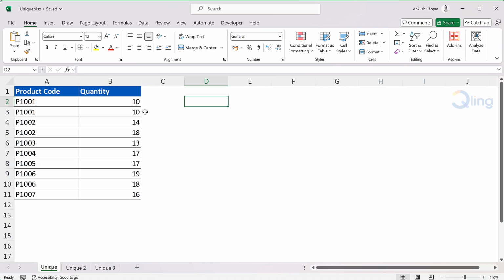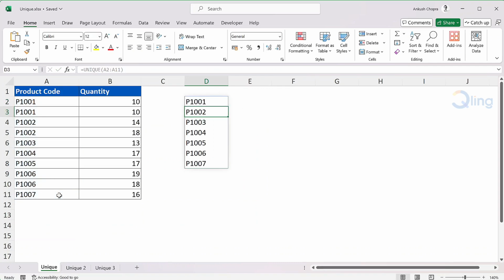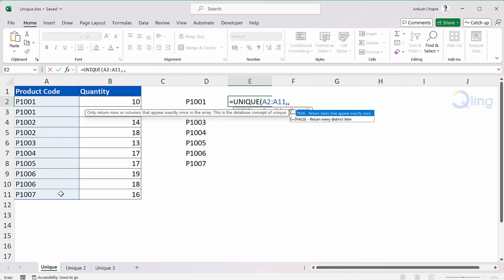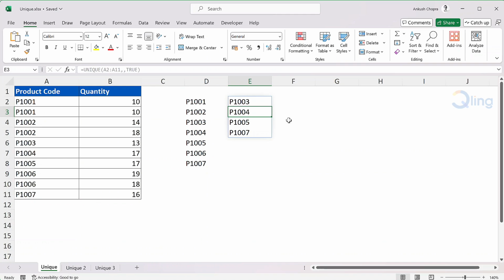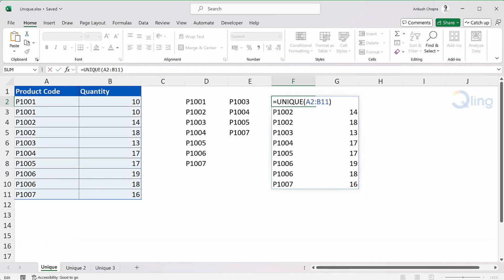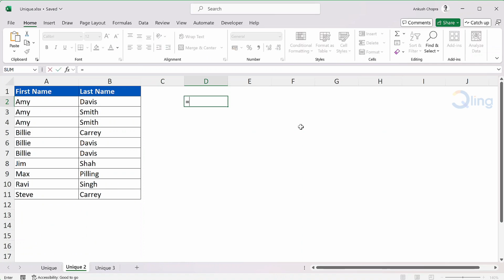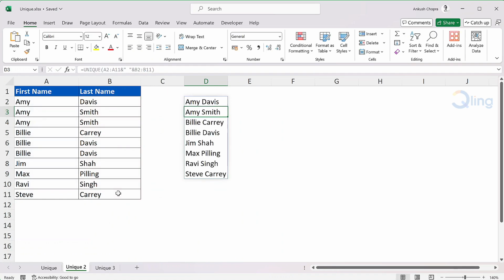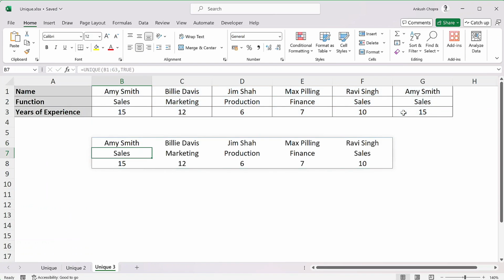One Click, No Duplicates! Master the UNIQUE Function in Excel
Welcome to our Excel tutorial on the powerful UNIQUE function! This video will guide you through everything you need to know about using the UNIQUE function and use it in your next data analysis assignment.

In this video, you'll learn:
How to use the UNIQUE function to extract distinct values from a range.
The difference between distinct and unique values and how to get both.
How to find unique values by rows and columns to fit your specific data needs.

Why use the UNIQUE function?
The UNIQUE function is a game-changer for anyone working with large datasets. It simplifies the process of identifying and removing duplicates, making your data cleaner and more reliable.

Key Topics Covered:
Basic Usage: Step-by-step instructions on how to apply the UNIQUE function in Excel.
Distinct vs. Unique Values: Learn the difference and see examples of how to extract each type.
Row & Column Uniqueness: Tips on how to configure the function to find unique values across rows or columns.

Ready to make your data analysis faster and more efficient? Hit play and let's get started!

00:00 - Introduction
00:26 - Extracting distinct values in a single column
01:19 - Extracting the unique values from a column
02:30 - Applying the UNIQUE function on multiple columns
03:41 - Merging contents of columns and finding distinct values
04:57 - Extracting distinct columns